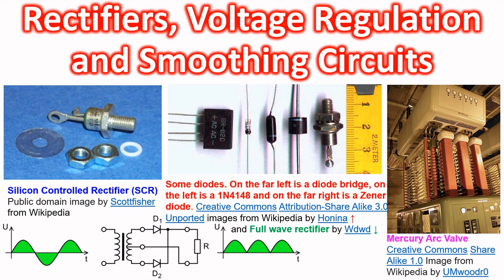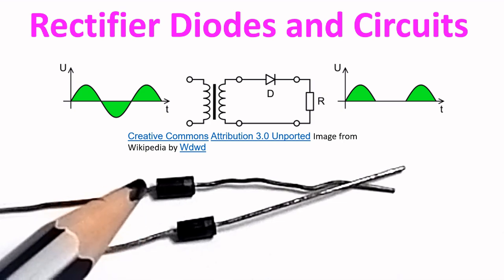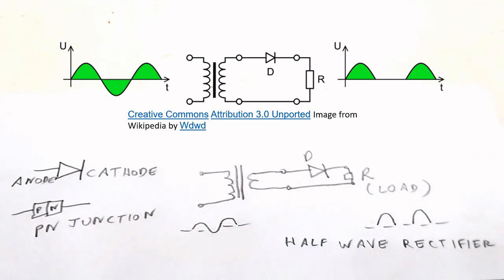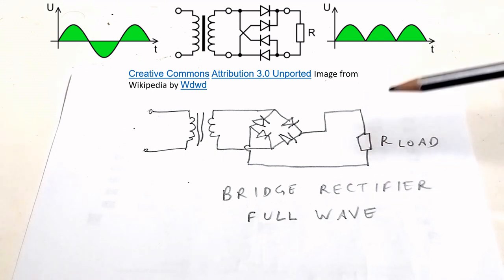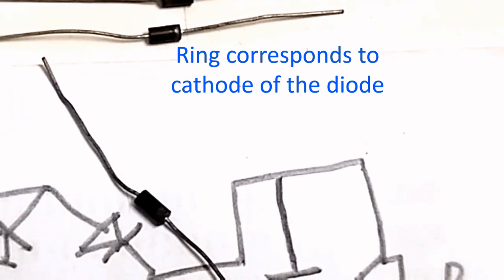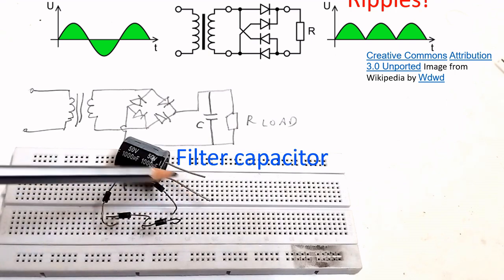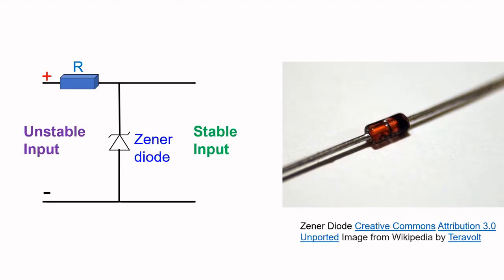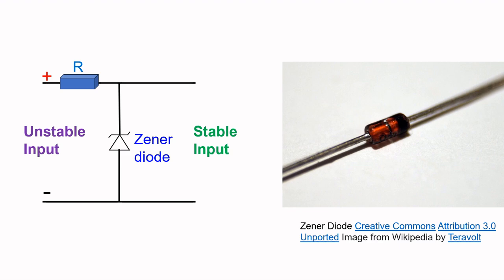Rectifiers, Voltage Regulation and Smoothing Circuits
Unlike direct current, alternating current reverses direction of flow periodically. Rectifier is a device which converts alternating current to direct current. It does this by cutting off one of the half cycles of an alternating current so that it becomes a pulsating direct current, flowing only in one direction. In the earlier era, vacuum tube diodes were used as rectifiers. Now there are semiconductor diodes which are commonly used in hobby electronics. Other types of rectifier devices are mercury arc valves, stacks of copper and selenium oxide plates and silicon controlled rectifiers. Rectified output needs smoothing out of ripples using high value capacitors and inductors. Voltage regulation is done by devices like zener diodes, to provide a stable output in the face of potentially fluctuating loads as in amateur radio transceivers. Transceivers need high current during transmit mode and only very low current during reception of radio signals.